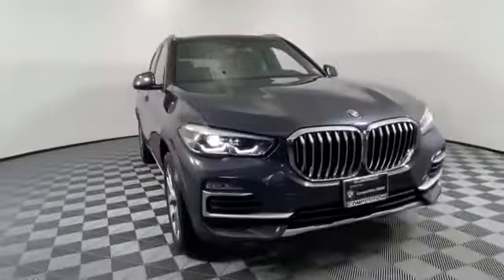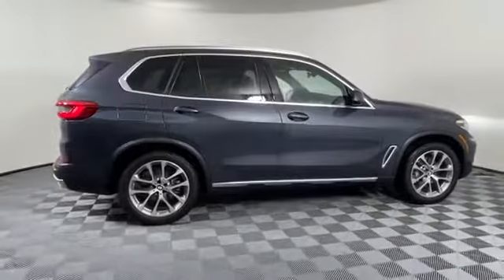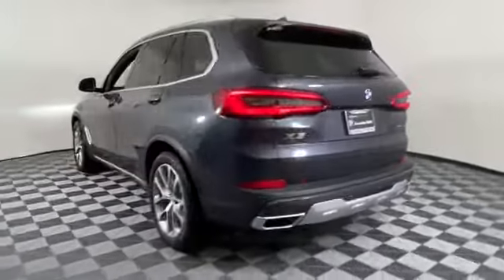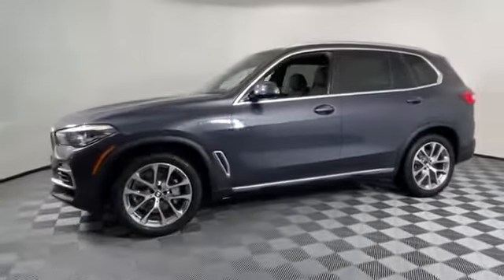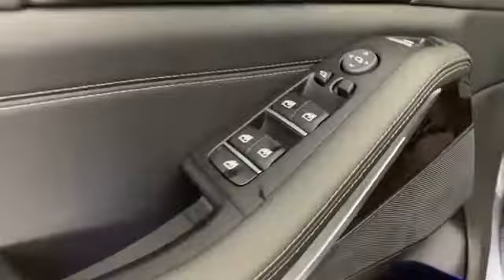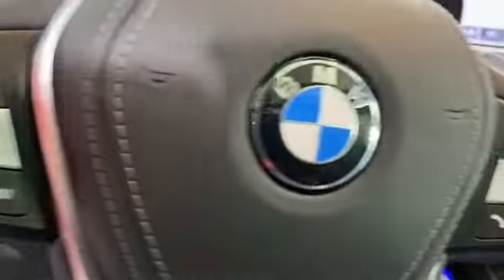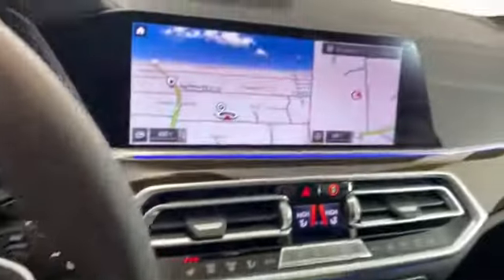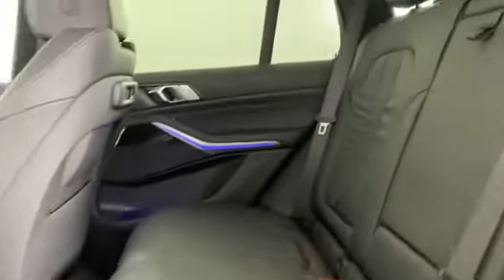Used 2019 BMW X5 xDrive40i 5UXCR6C5XKLL60888 Huntington, Dix Hills, Commack, Melville, Smithtown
2019 BMW X5 xDrive40i 5UXCR6C5XKLL60888 Video

This 2019 BMW X5 xDrive40i 5UXCR6C5XKLL60888 is full of phenomenal features such as: